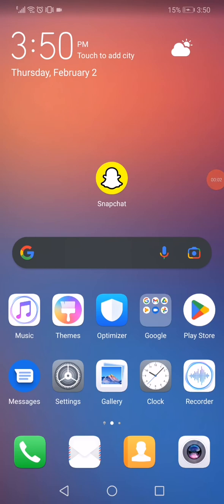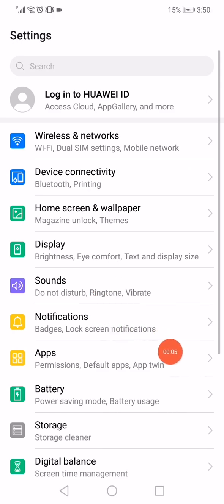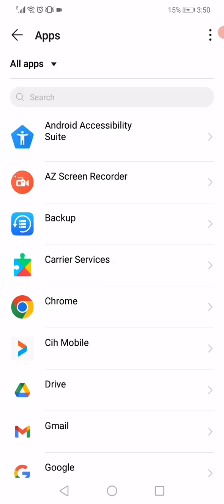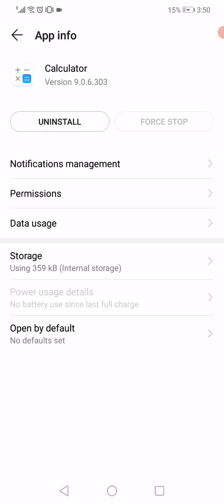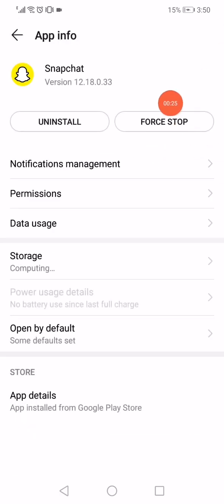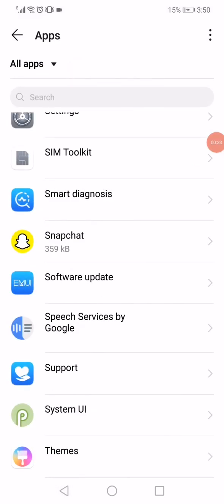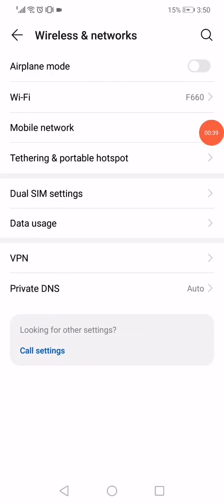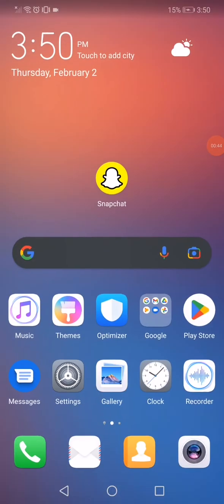How To make snapchat camera full screen | Snapchat camera full screen mode not showing Android